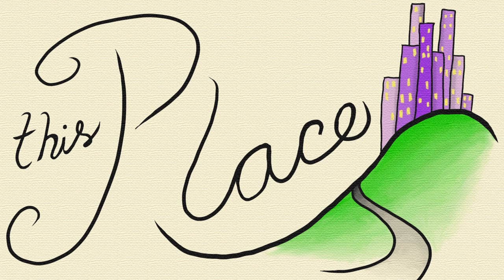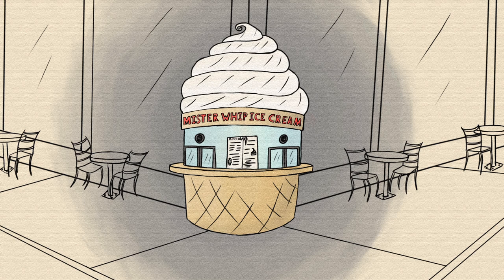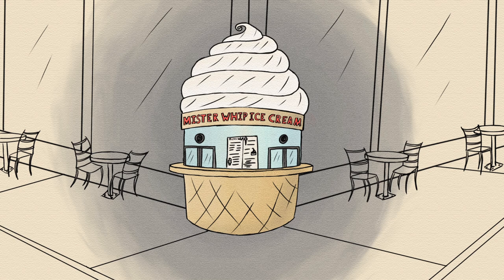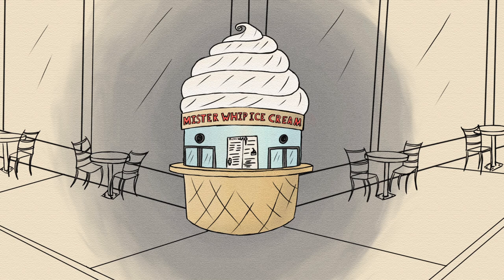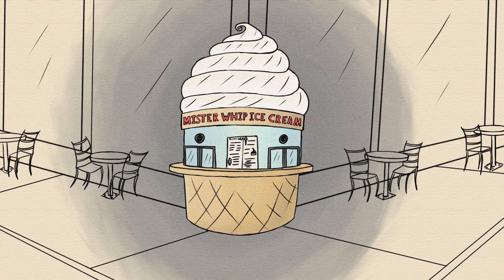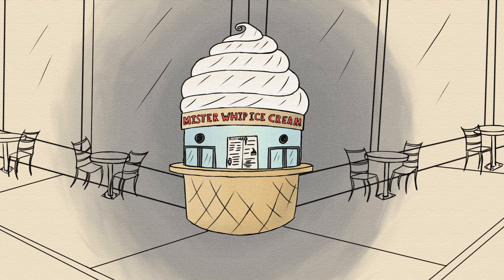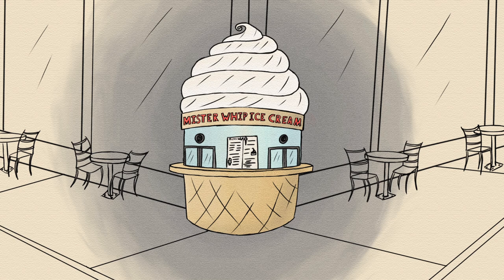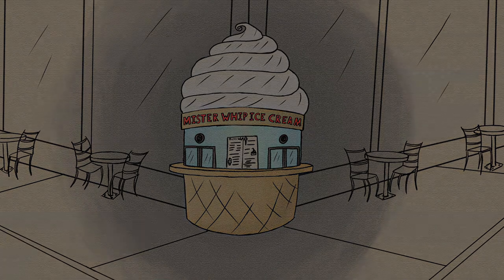4 - Mister Whip Ice Cream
Welcome to This Place, where hard work is rewarded.